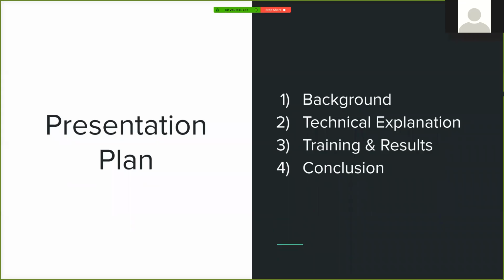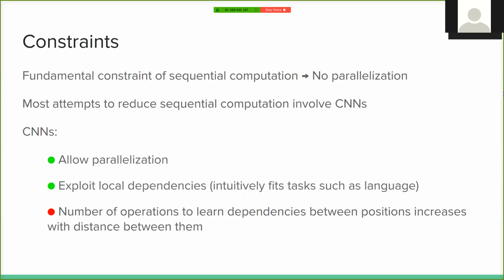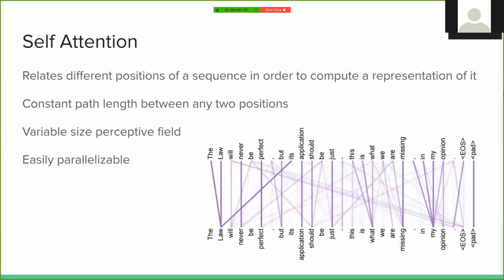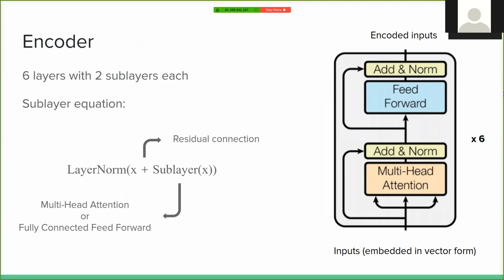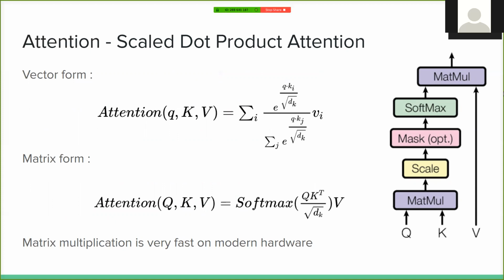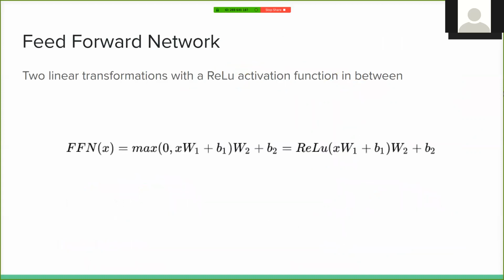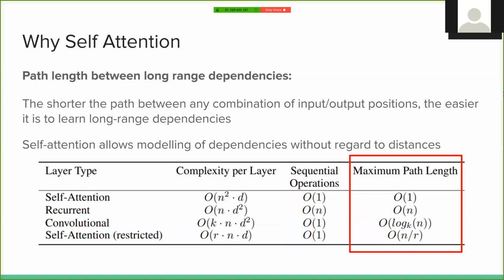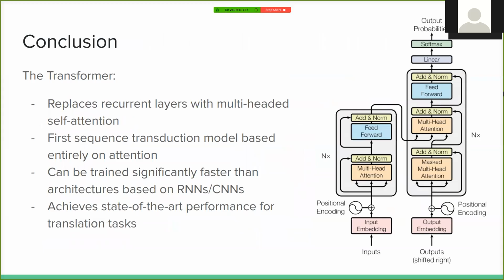ATTENTION IS ALL YOU NEED - INF8225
A short summary of the "Attention is all you need" paper, made in the context of the INF8225 class at Polytechnique Montreal.